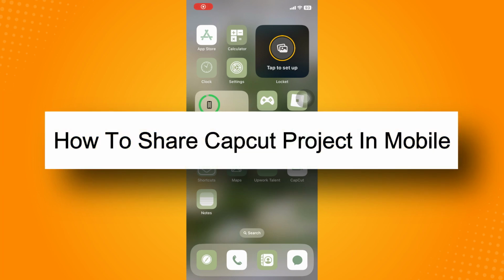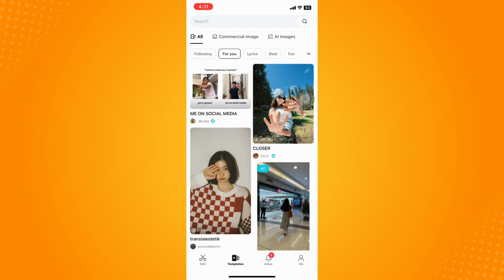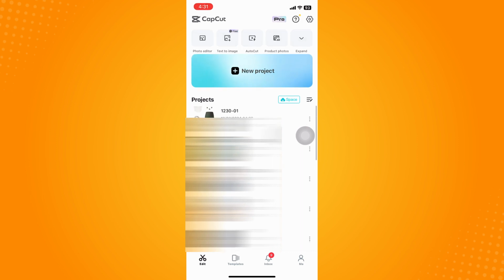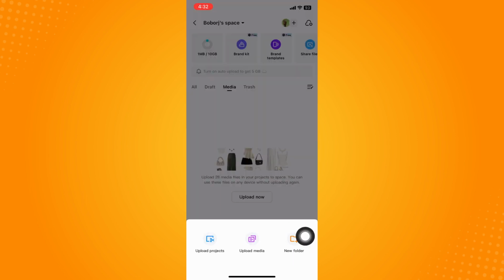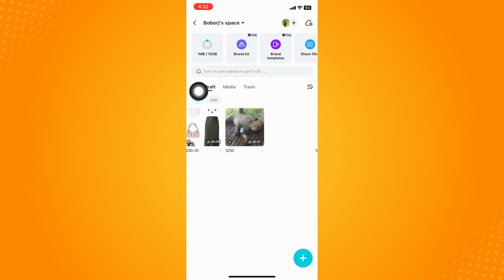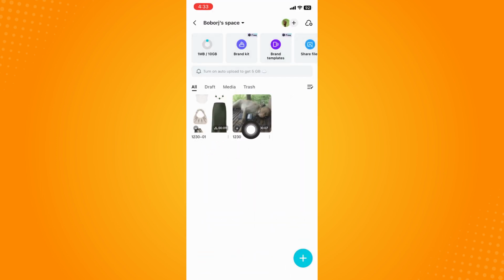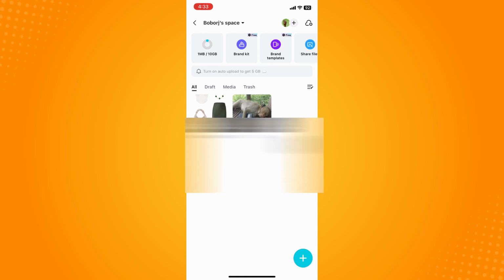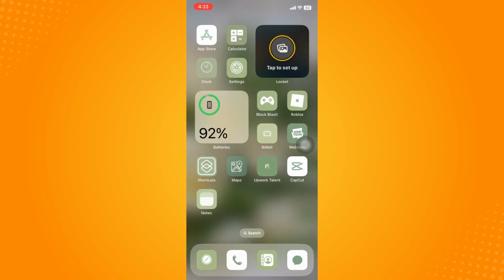How To Share Capcut Project In Mobile (2024)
Learn‎‎‏‏‎ ‎How To Share Capcut Project In Mobile

In this video I will show you‏‏‎ ‎how to share capcut project in mobile